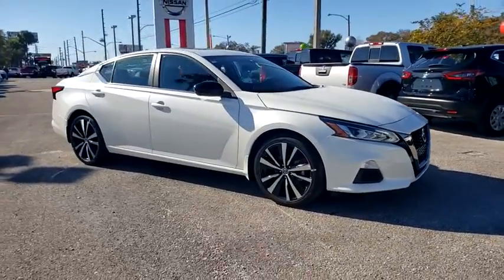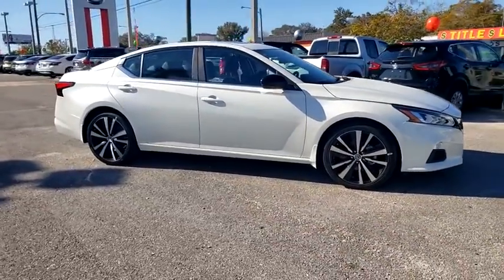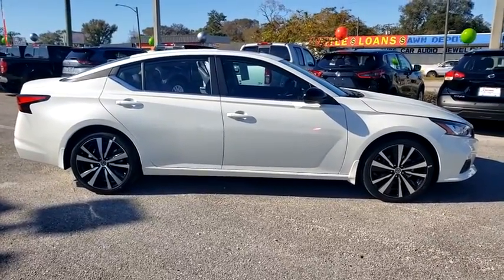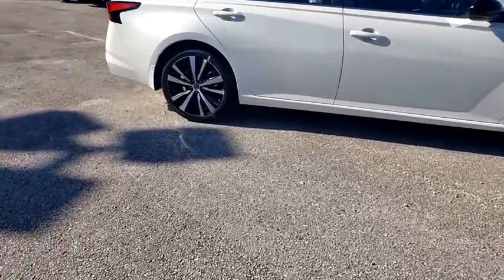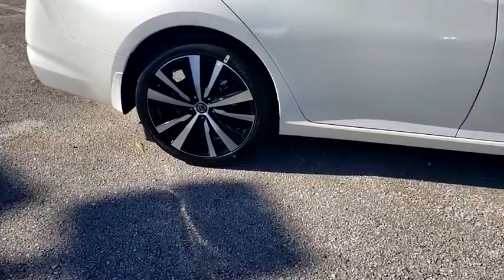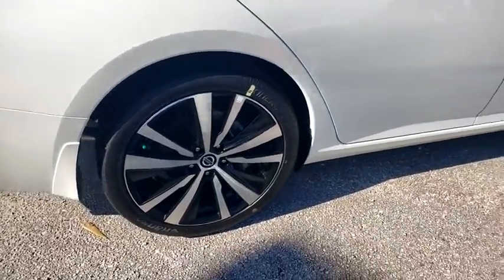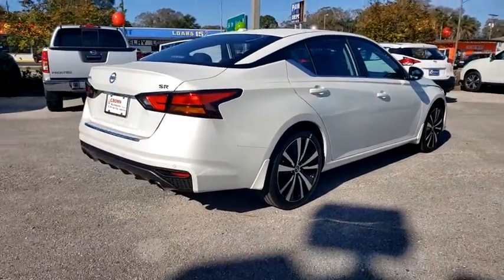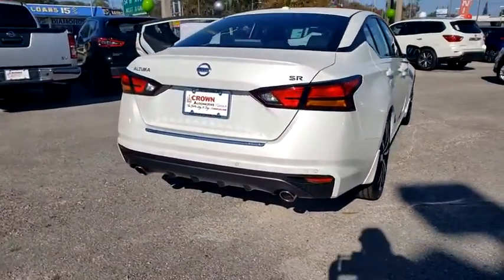2021 Nissan Altima St. Petersburg, Tampa, Clearwater, Palm Harbor, Largo, FL MN341051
Pearl White Tricoat New 2021 Nissan Altima available in St. Petersburg, Florida at Crown Nissan. Servicing the Tampa, Clearwater, Palm Harbor, Largo, FL area.
2021 Nissan Altima 2.5 SR - Stock#: MN341051 - VIN#: 1N4BL4CV3MN341051

Crown Nissan
5151 34th Street North

Pearl White Tricoat 2021 Nissan Altima 2.5 SR 28/39 City/Highway MPG